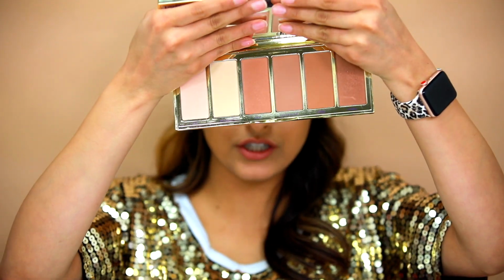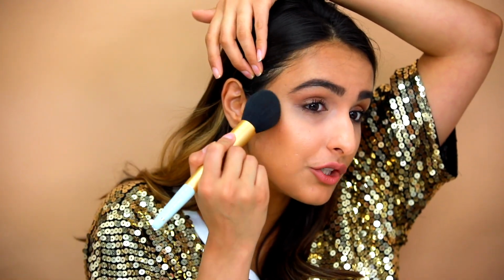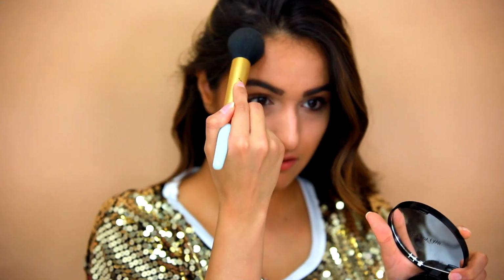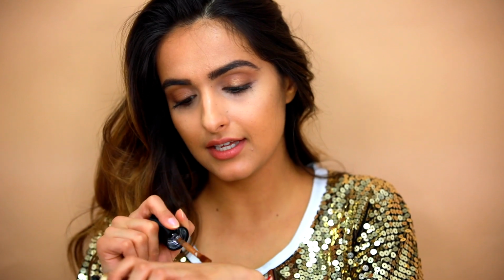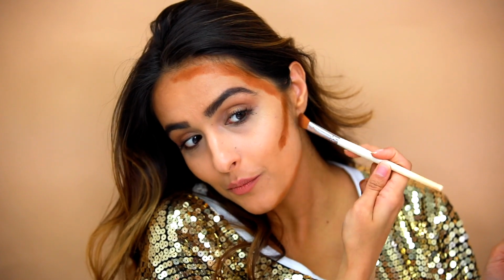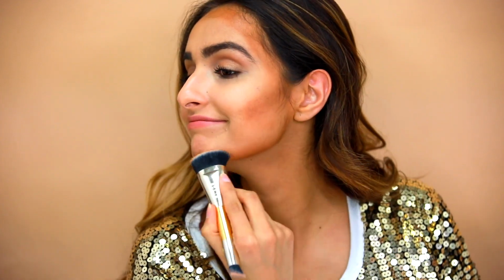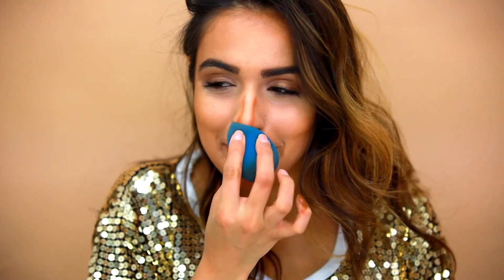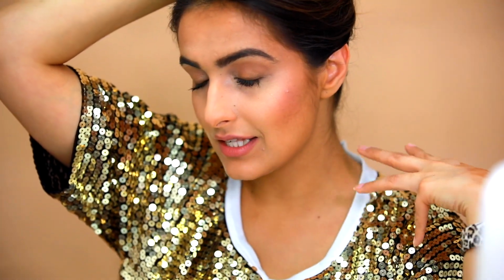CONTOURING VS BRONZING FOR BEGINNERS // Makeup | Next With Nita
Feel like bronzing and contouring does the same thing? Definitely not! I'm here to share what the difference between the two are and how to apply each one. When I recorded this video, I mixed two shades for contouring and later I realized that the color ended up being too warm for a contour. I applied it just to show the technique but I highly suggest finding a contour shade that has a cool/grey undertone rather than warm! Hope you found this helpful and I'll see chat with you soon!! Xo